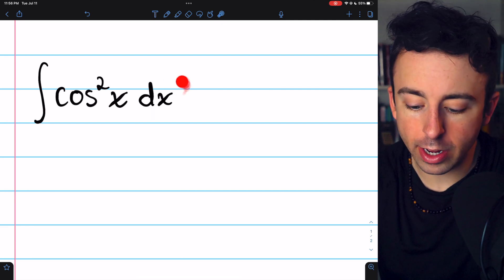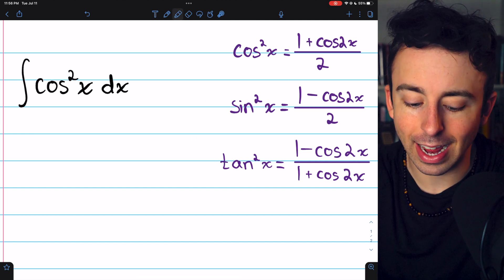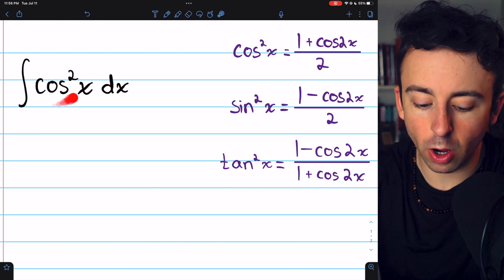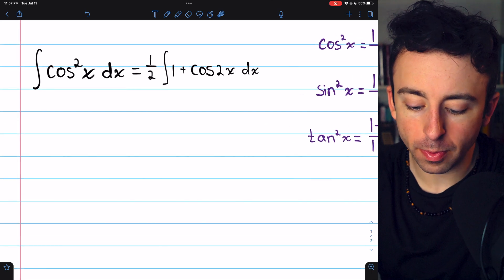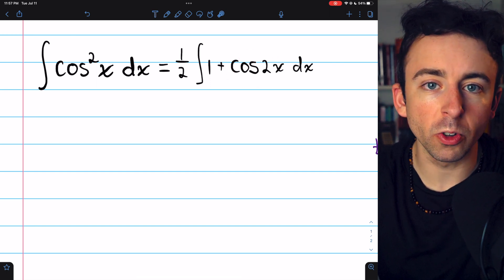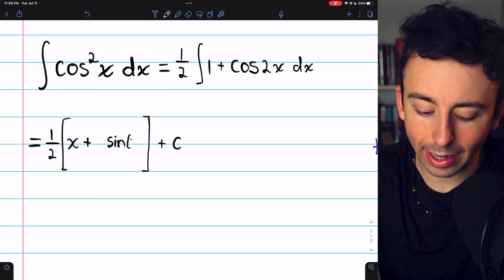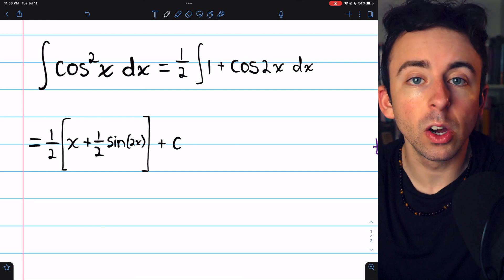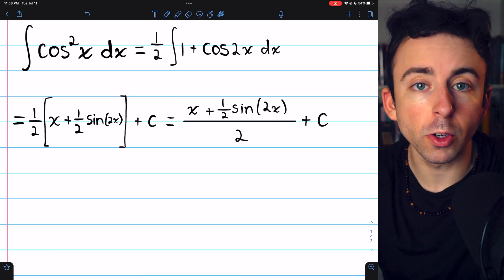Integral of cos^2x | Calculus 2 Exercises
We evaluate the integral of cos^2(x) using the power reducing formula for cosine. That is the fact that cos^2x=(1+cos(2x))/2. The integral becomes very easy using this identity, we simply recognize the chain rule and throw
on our arbitrary constant.

Power Reducing Formulas: (coming soon)